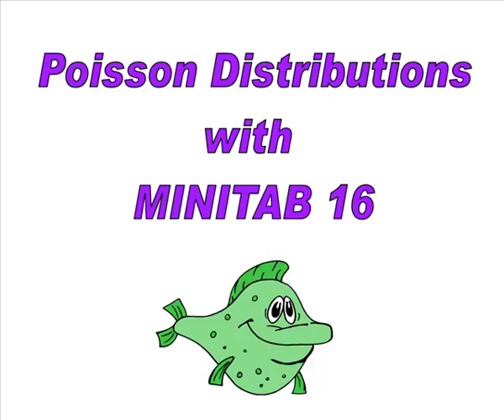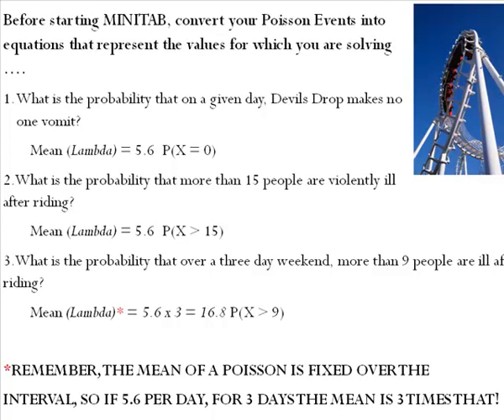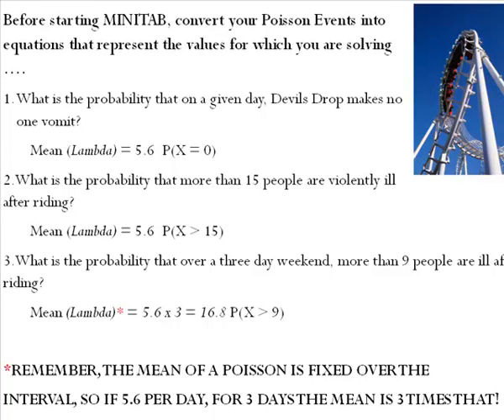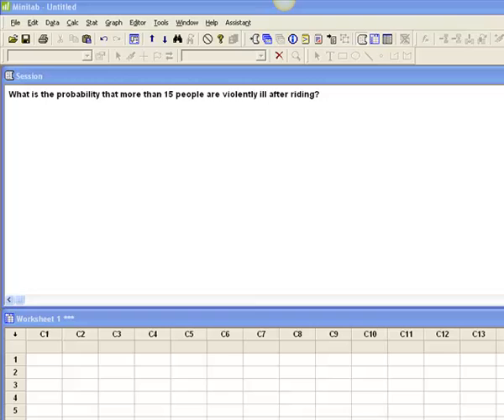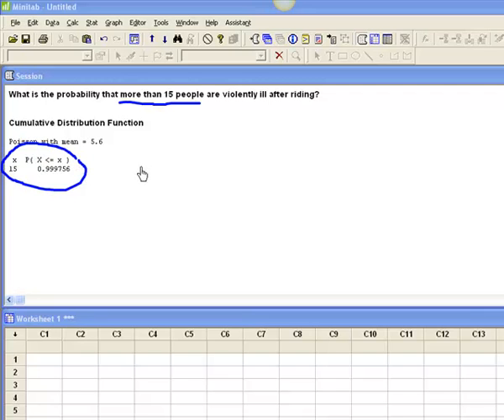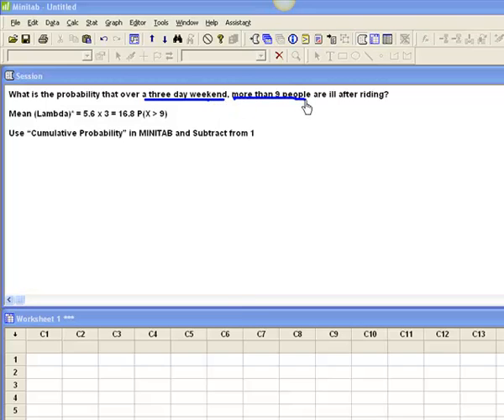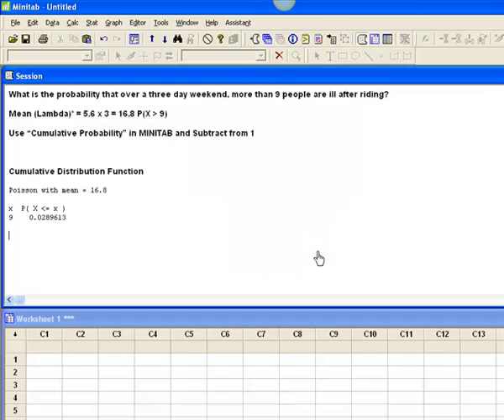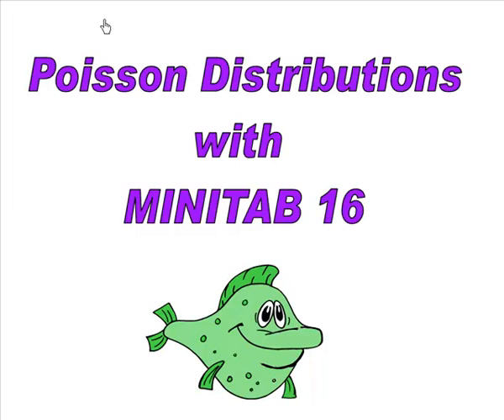Poisson Distributions in MINITAB 16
Poisson Distributions calculated using MINITAB 16